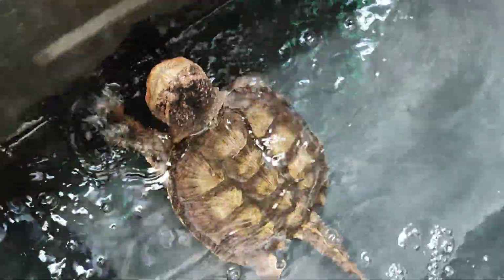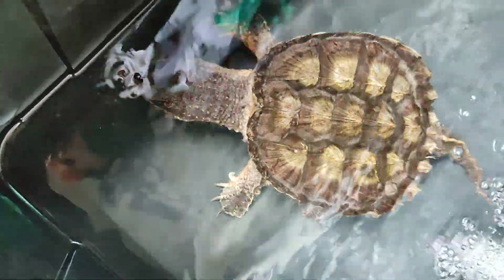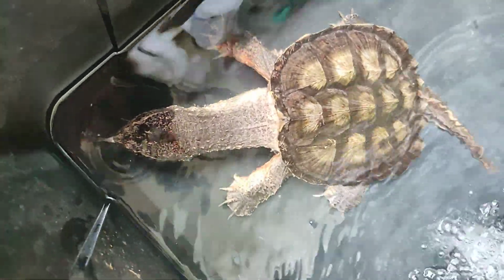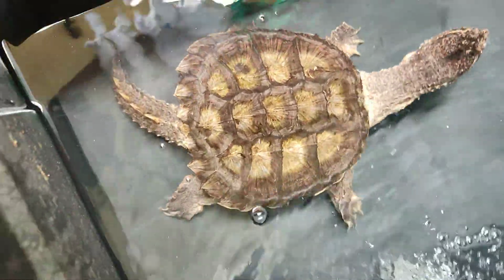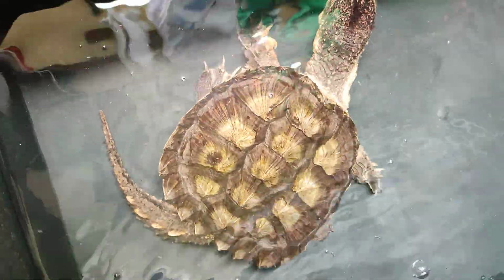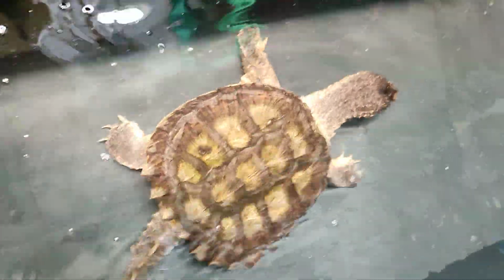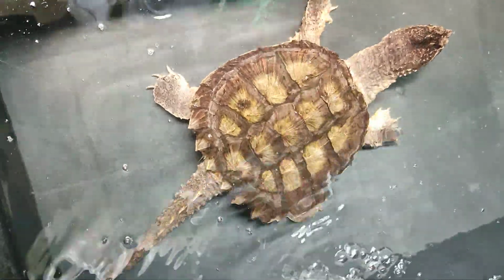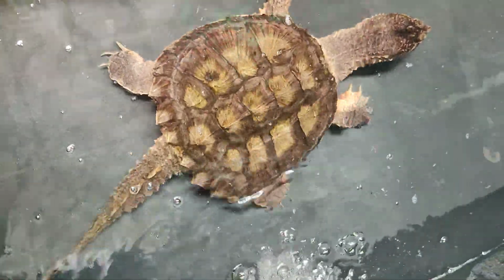Turtle Feeding #1 (galunggong)